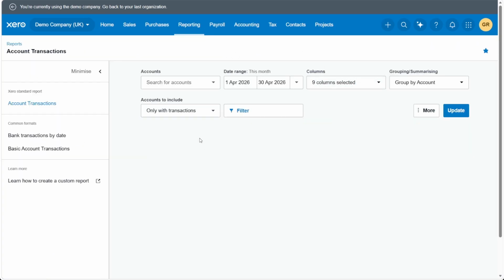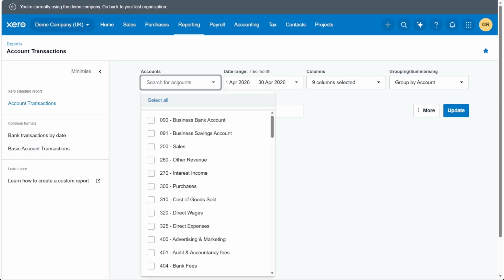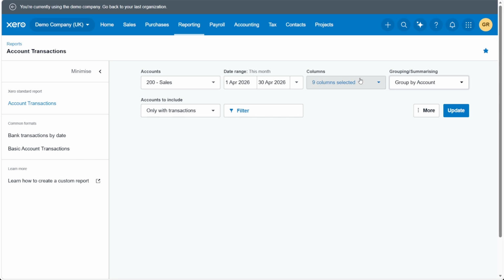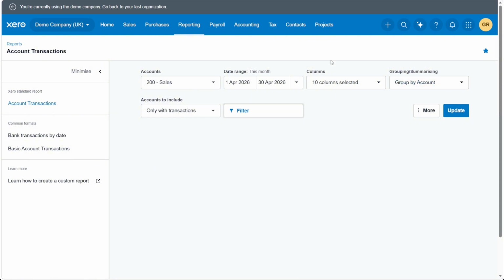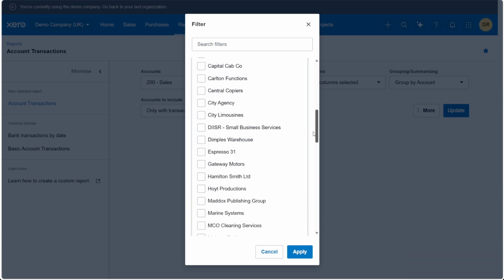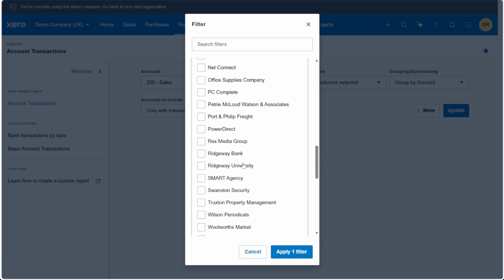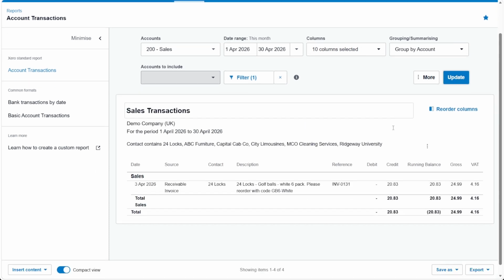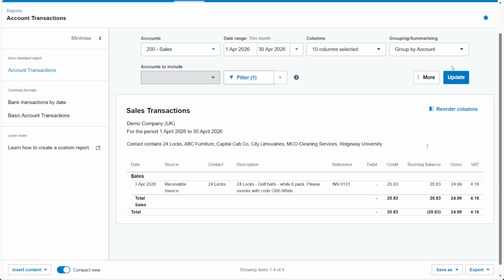How to See Sales by Customer in Xero [Quick Guide]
Learn how to see sales by customer in Xero by running a sales report and grouping results by contact step by step. This tutorial shows how to view sales by customer in Xero, filter reports, and analyze customer sales data correctly.